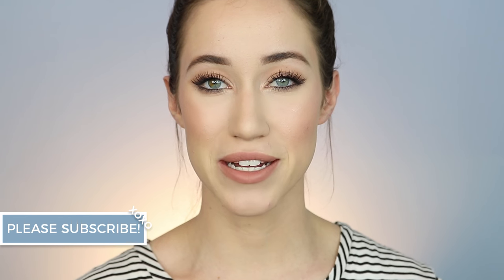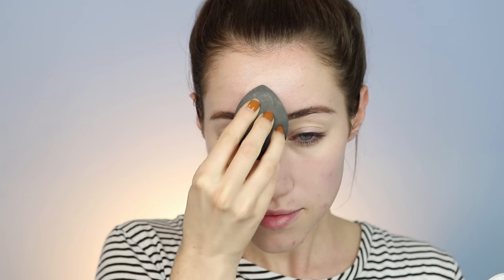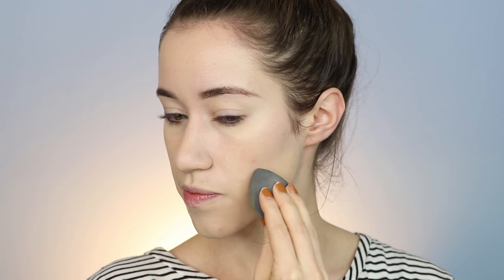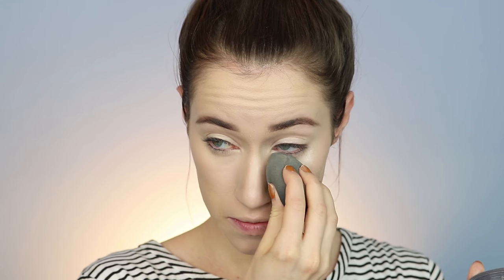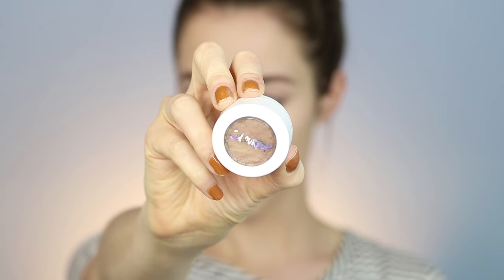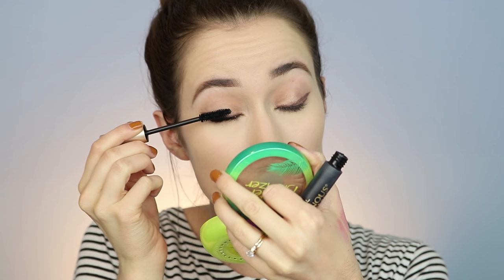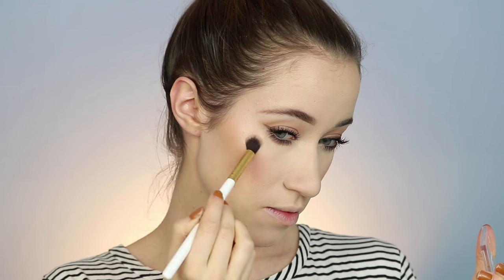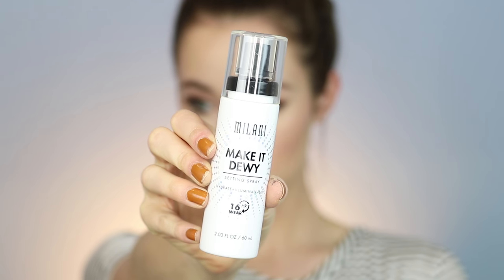TRYING NEW DRUGSTORE PRODUCTS | NATURAL GLAM | ALLIE G BEAUTY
Hey loves! I went to the drugstore earlier this week and picked up some products that I have never tried before! I had so much fun creating this affordable drugstore natural glam makeup look :) I’ll be posting many more drugstore looks in the future!

Maybelline Fit Me! Concealer in Fair

Wet n’ Wild Megaglow Highlighter in “Precious Petals” (It was on sale for $2 at my Walmart!)